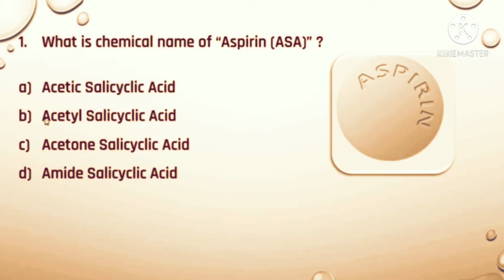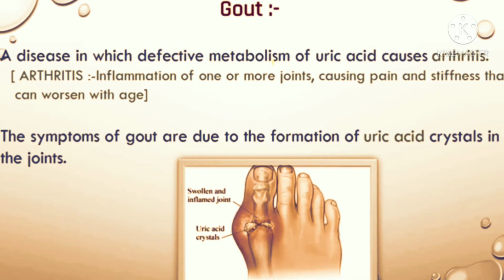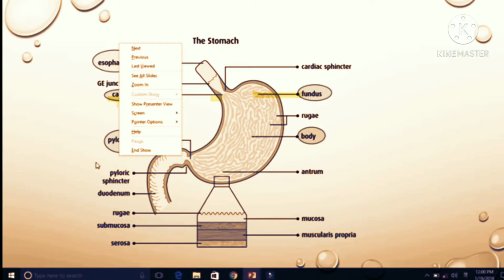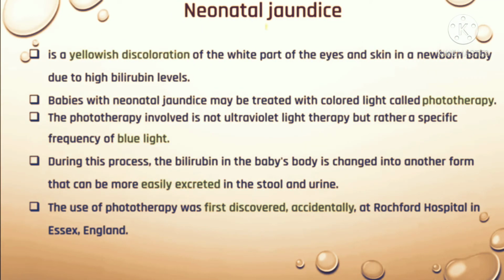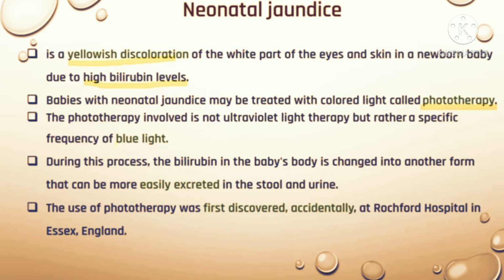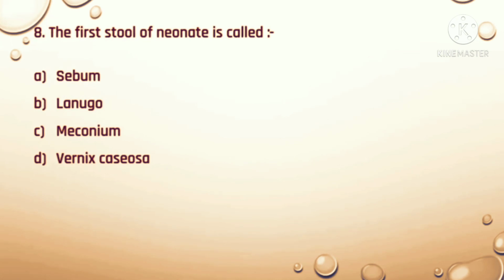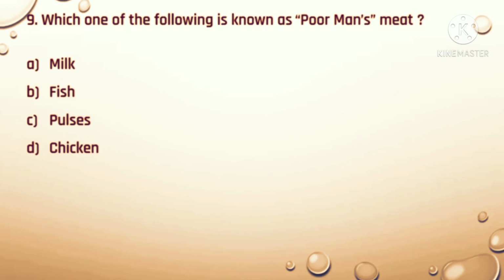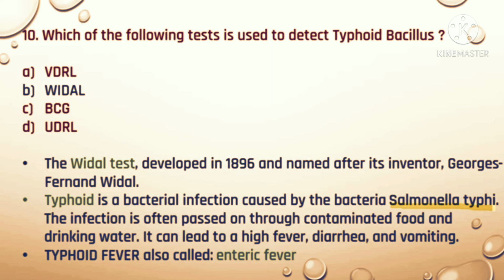Important MCQS for SCCL nurses From previous question papers#SCCL#SINGERENI